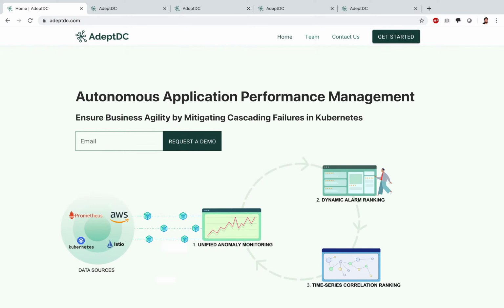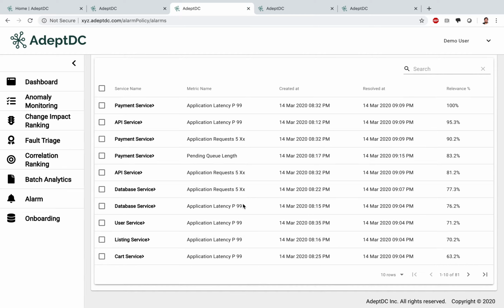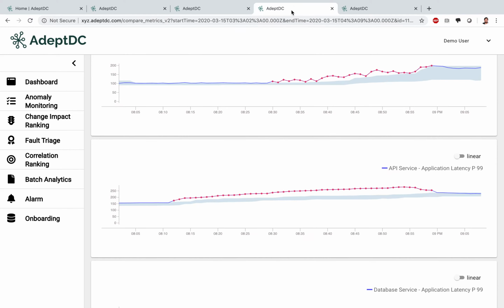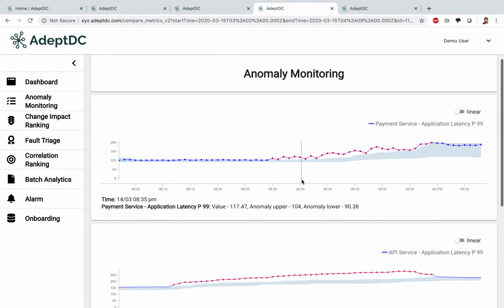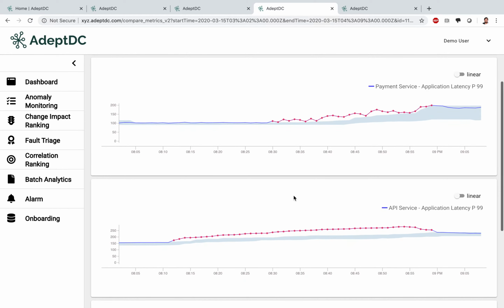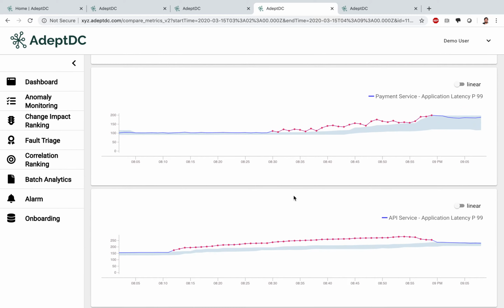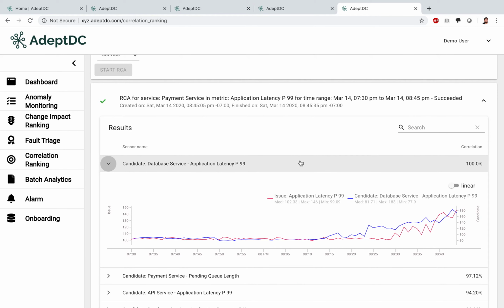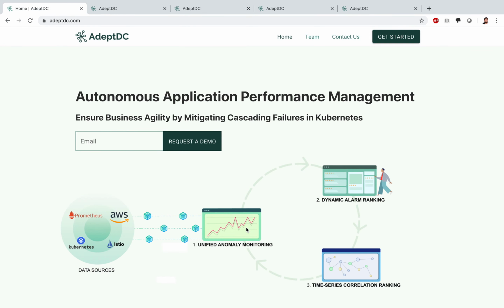AdeptDC_AAPM_Workflow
Distributed systems are inherently prone to cascading failures. Our contextual AI software reduces monitoring and troubleshooting overhead for distributed systems like Kubernetes. It relieves engineers from health rule maintenance, alarm fatigue, and brute-force debugging. Our strategy involves unsupervised anomaly detection and causality ranking for time-series data. While the traditional approaches fail to handle the dynamic complexity of cascading failures, our algorithm is designed for that.